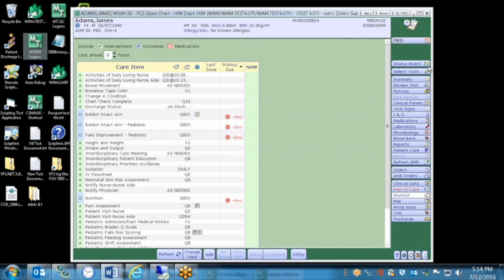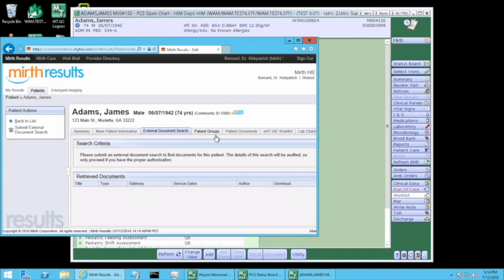Query the HIE for Patient Data from Within Your EHR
Learn how you can improve interoperability between your EHR and your HIE and provide clinicians the patient data they need, without leaving the EHR.